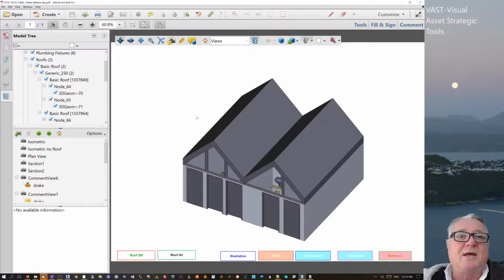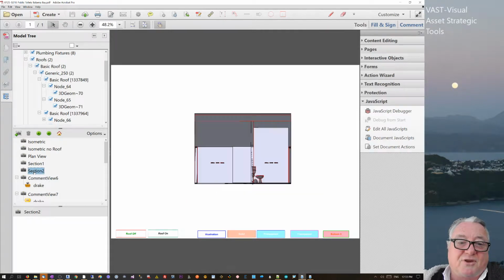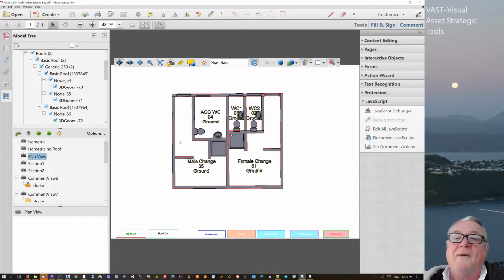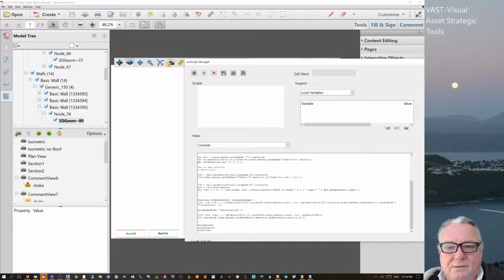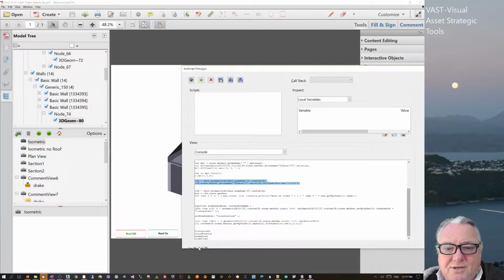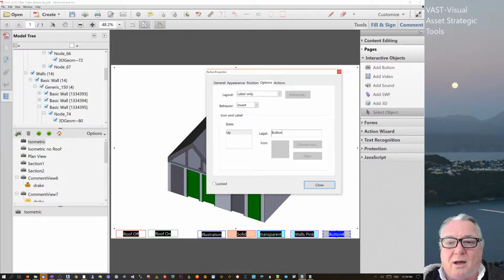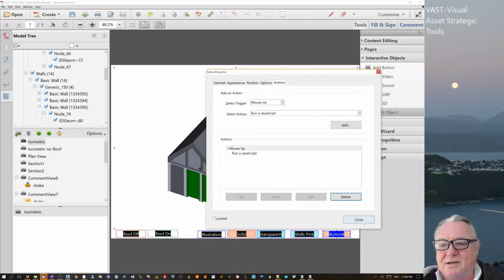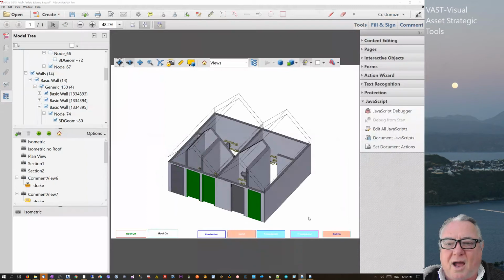Adobe 3D PDF & JavaScript Part 1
I’ve been quite keen on using JavaScript inside 3D PDF’s but have been frustrated by lack of information on the subject. I watched a few simple JS videos related to PDF 2d forms and got re-enthused (I have a talk coming up on the subject), so decided to give it another go.
This first video is how to set up JavaScript console and run it and get a JavaScript code associated with a button.

What I have so far is not that pretty but allows for some basic JS buttons to do actions. Unfortunately it is too specific to a particular file, I need to start looking at ways to make it more general for other files I’m doing.